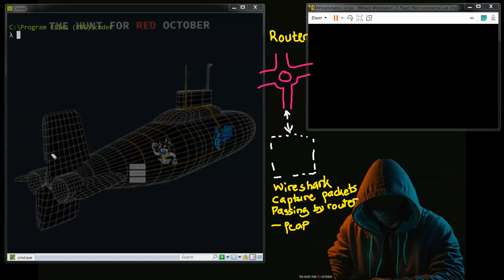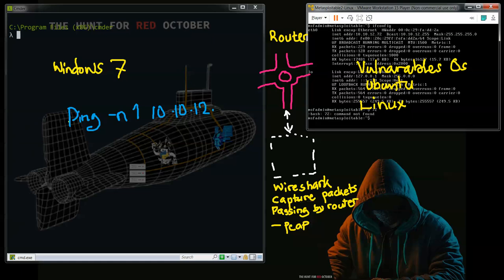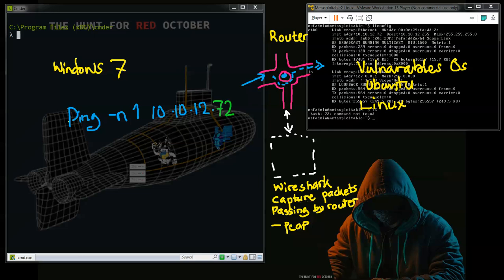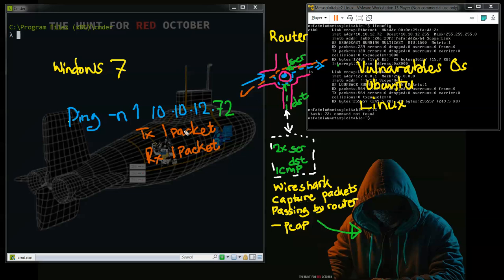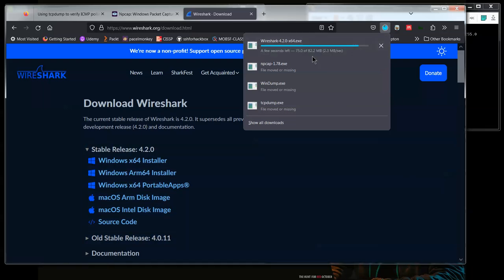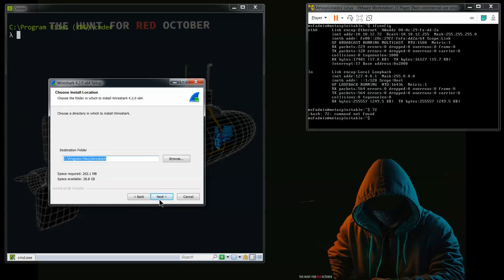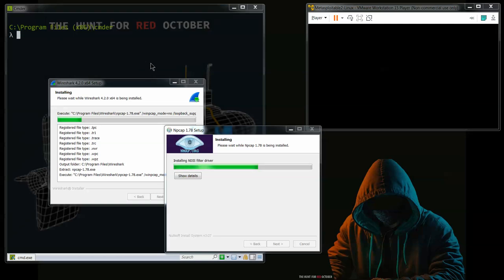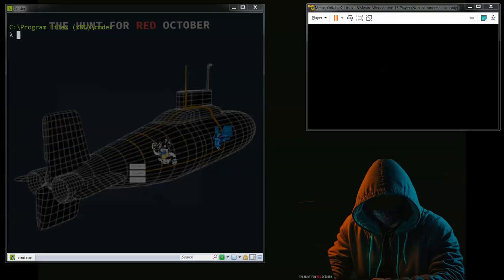Wireshark Install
Wireshark will help you capture network packets and display them at a granular level. Once these packets are broken down, you can use them for real-time or offline analysis